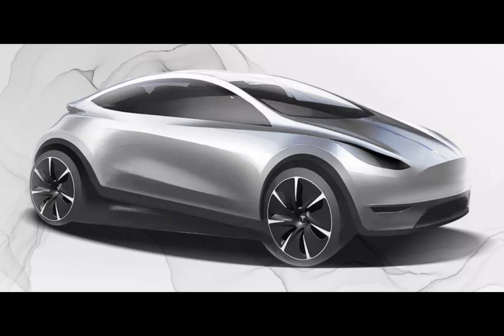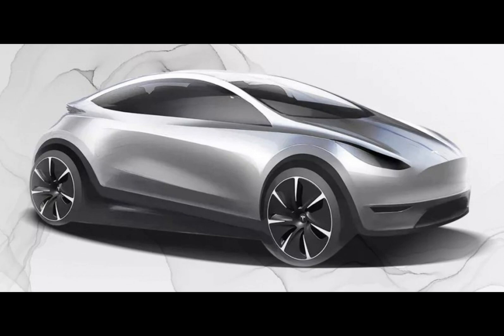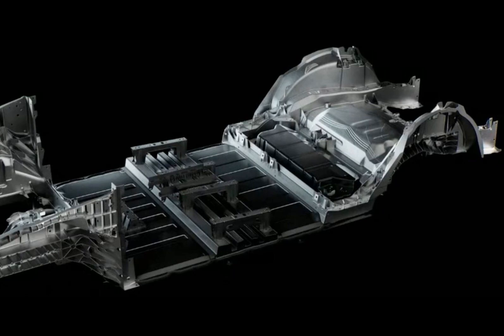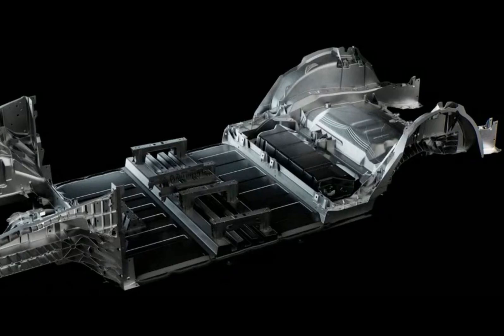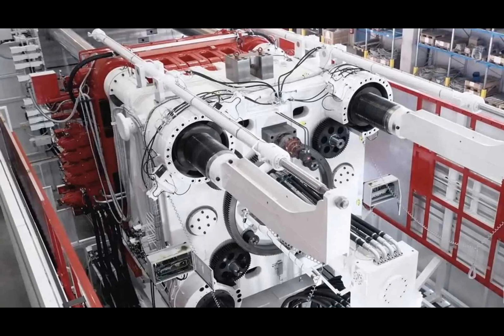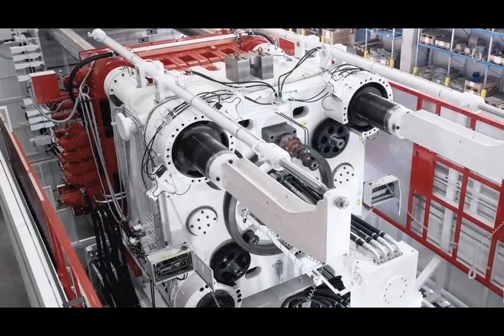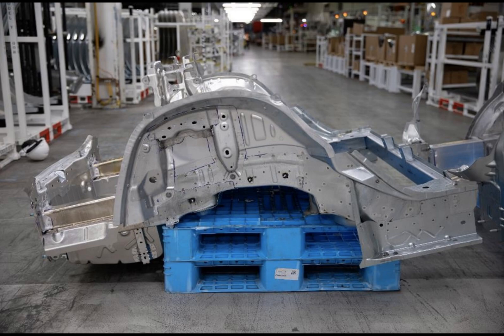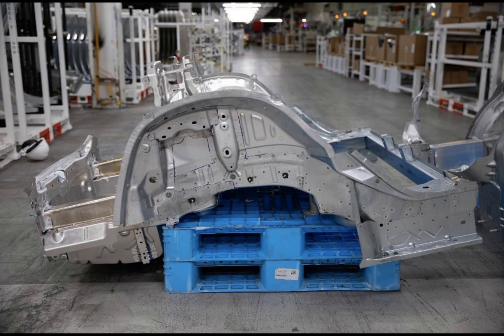Tesla's breakthrough promises to reinvent car production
The electric car world, frequently buzzing with innovations, has once again made a major step forward. This time, not by the launch of a new model, but by a breakthrough in manufacturing techniques.